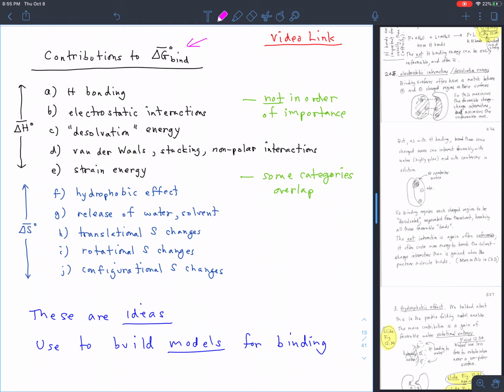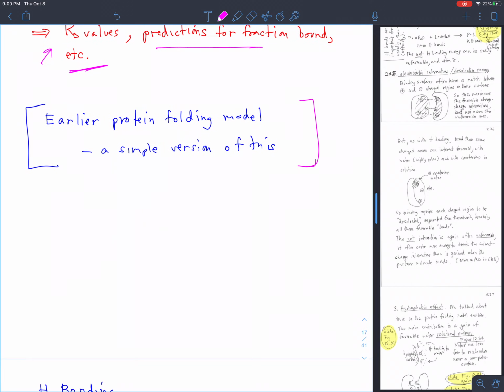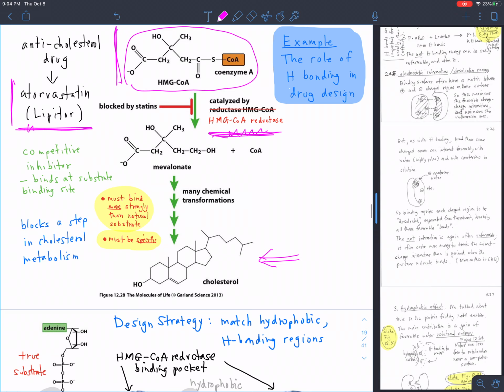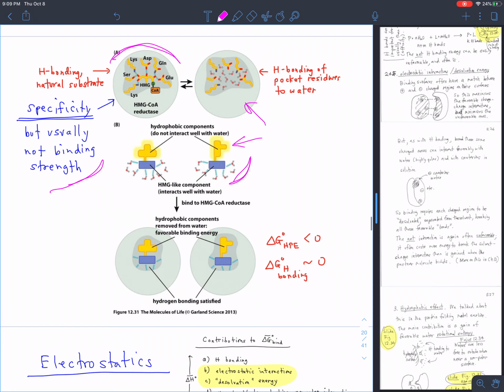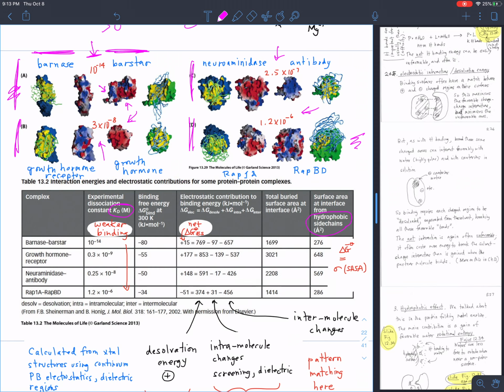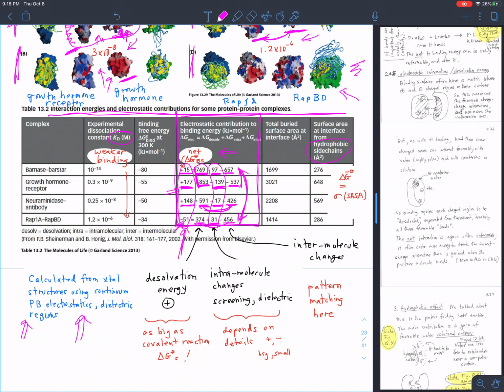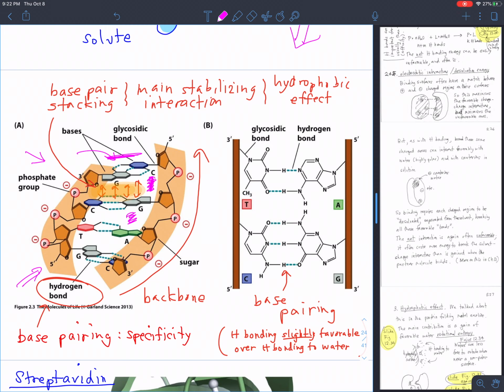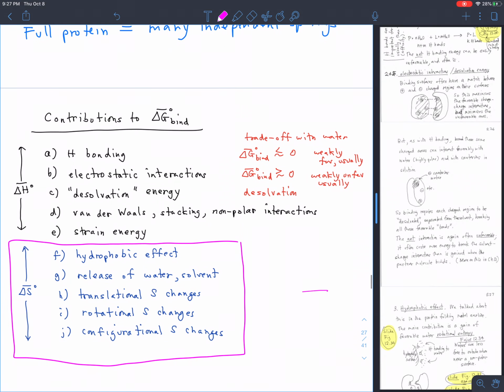Chem 315 Fall 2020 Lecture 29 for Oct 9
Lecture 2 of 2 for Oct 29